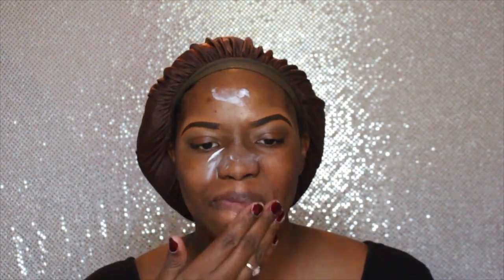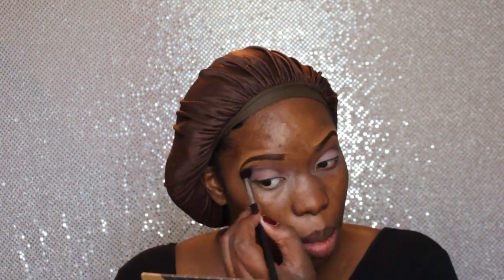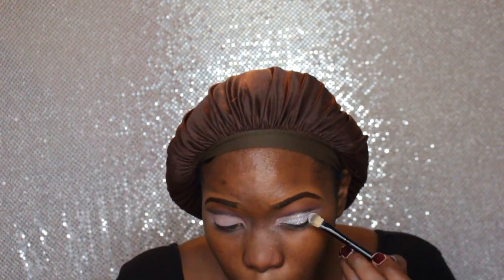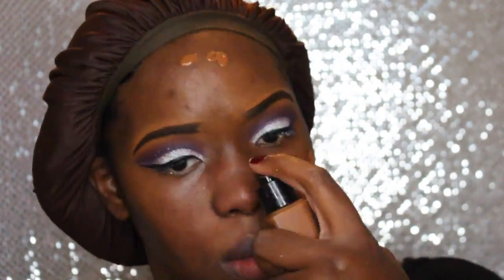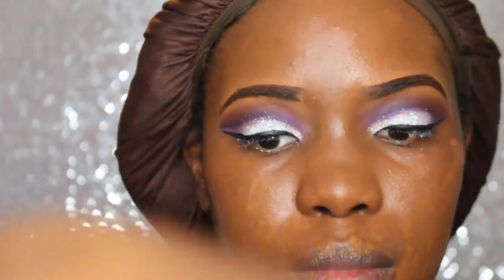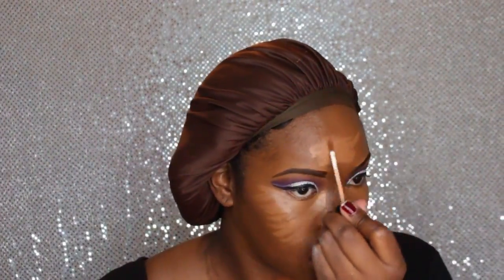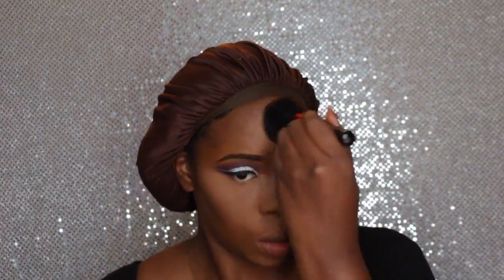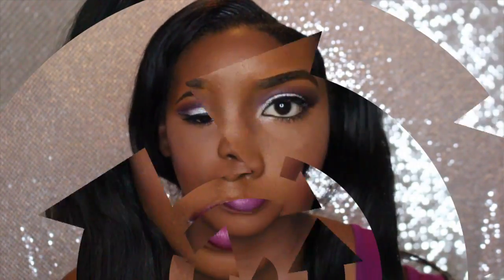Purple cut crease/Ambrosia glitter